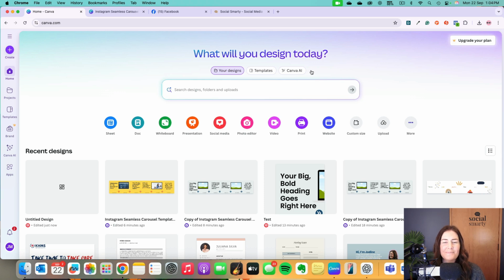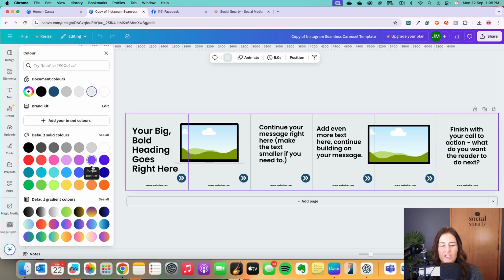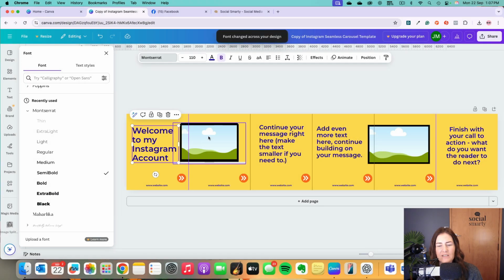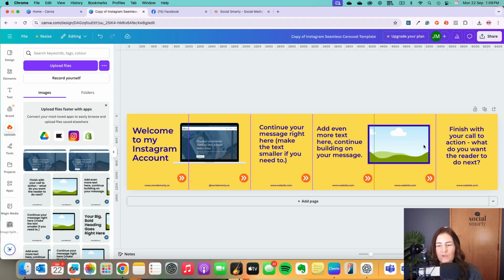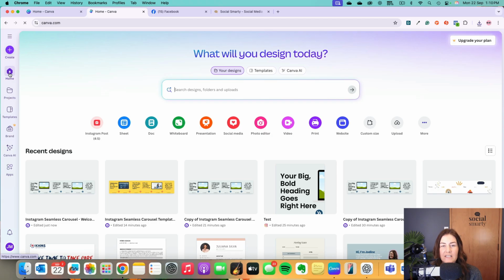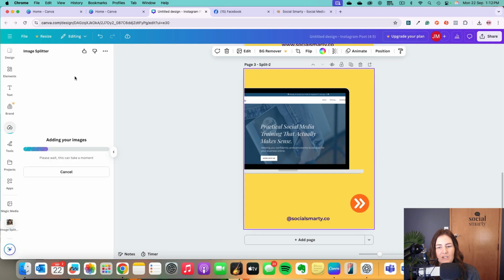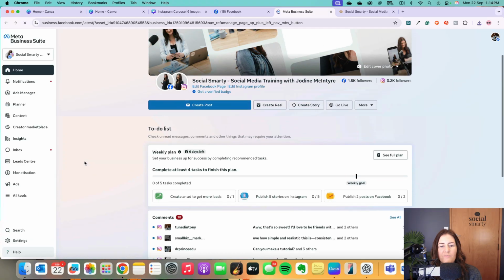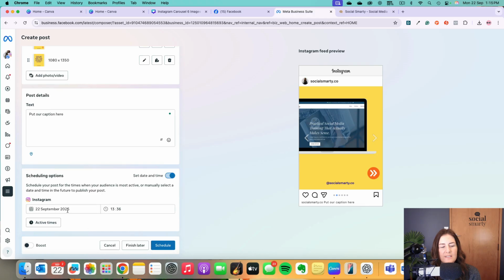How to Create a Seamless Instagram Carousel Post in Canva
Want to make your Instagram posts stand out? In this tutorial, I’ll show you exactly how to design and publish a seamless, swipable carousel post using Canva — no paid version required.

You’ll learn how to:
 • Access and open a ready-to-use Canva template
 • Customise the design with your own brand colours, fonts, and text
 • Add images, screenshots, or stock photos to frames
 • Split your design into perfectly sized Instagram posts
 • Download and publish your seamless carousel using Meta Business Suite

By the end, you’ll have a polished, scroll-stopping Instagram carousel that looks professional and perfectly aligned across every swipe.

📌 Tools covered: Canva (free version) + Meta Business Suite
📌 Perfect for: Small business owners, DIY marketers, and anyone wanting to elevate their Instagram content